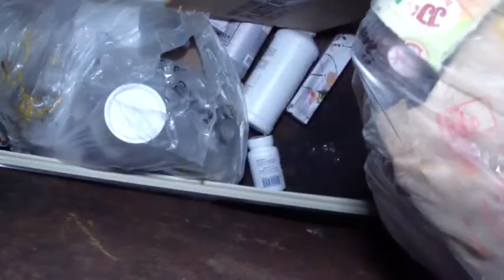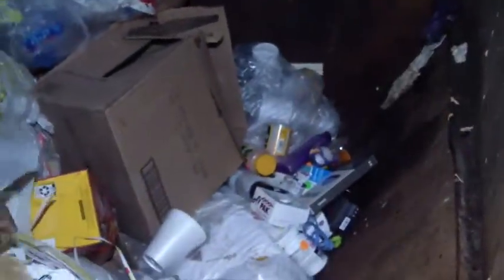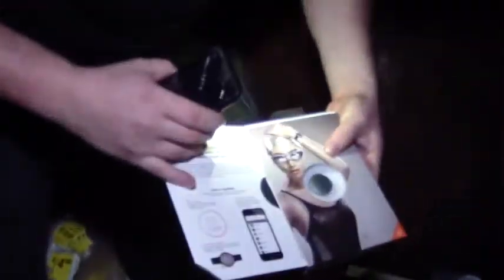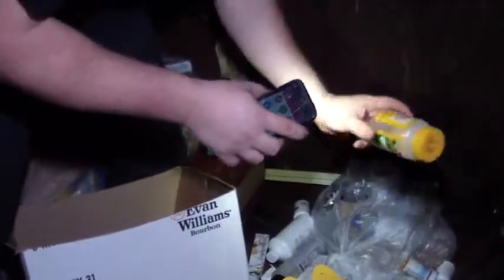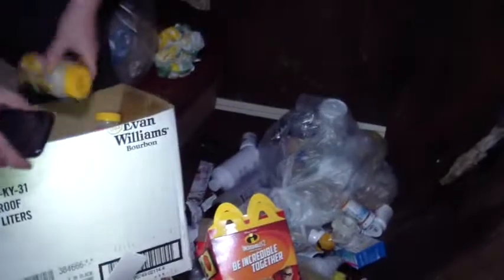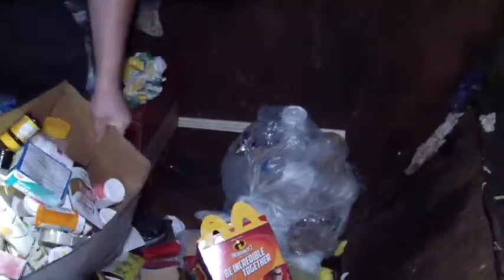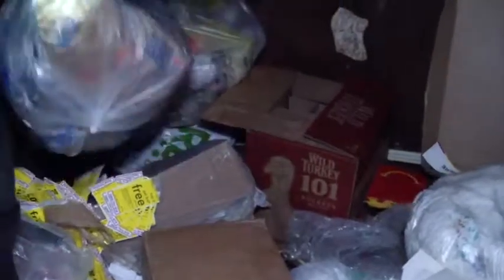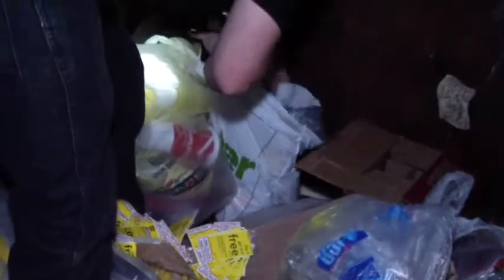Dumpster Diving Found 2 brand new Fitbit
Found 2 brand new fitbit watches in the Trash as well as Meds and other items great haul